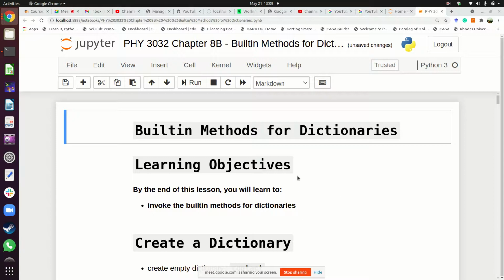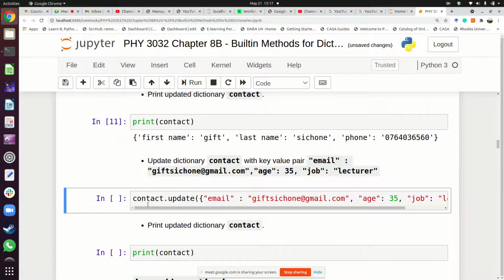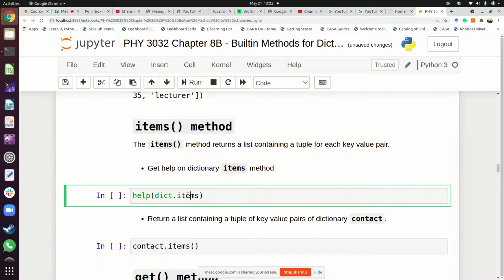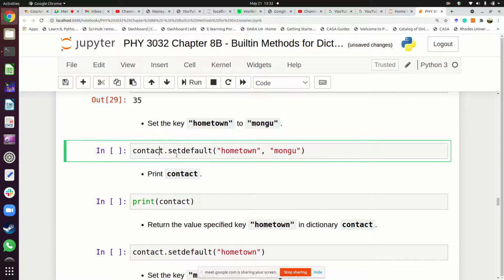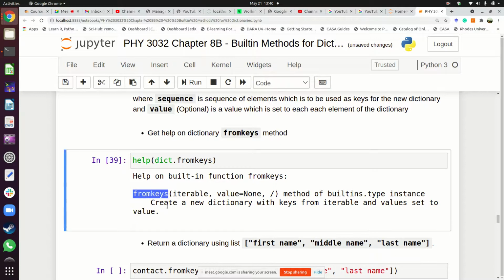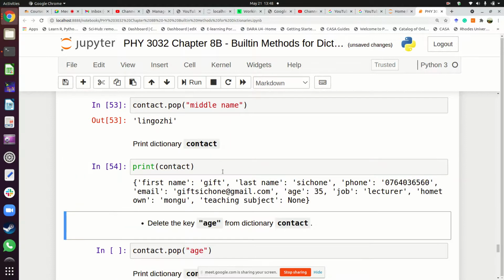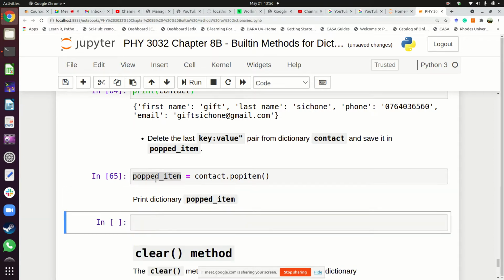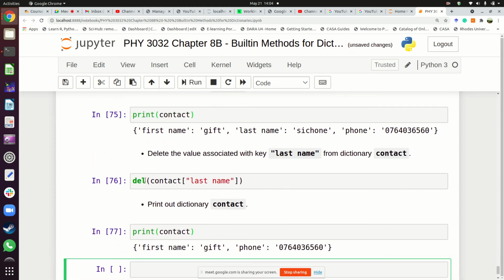UNZA PHY 3032 Chapter 8B Builtin Methods for Dictionaries 21 May 2021